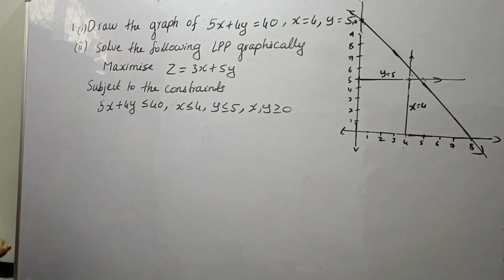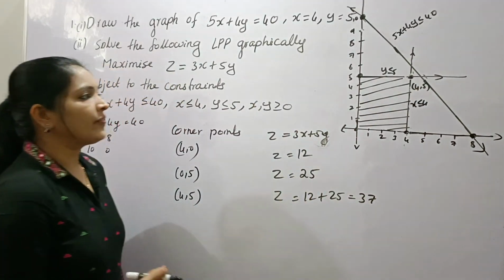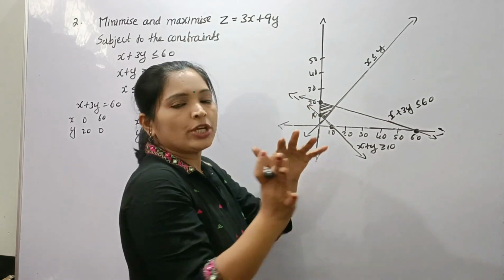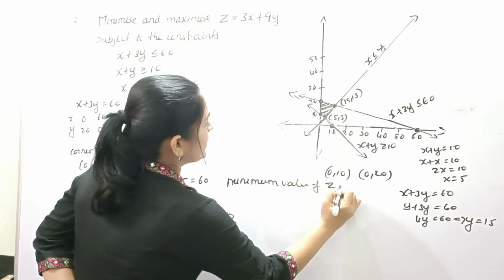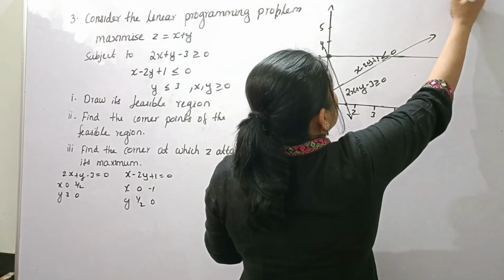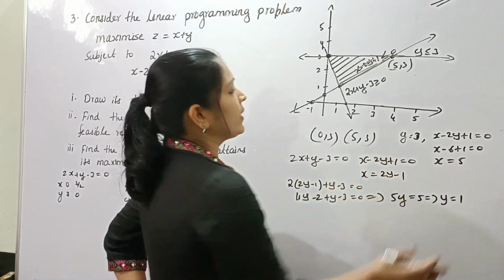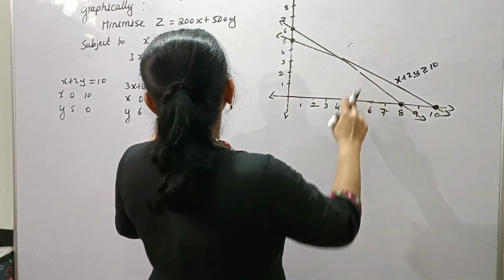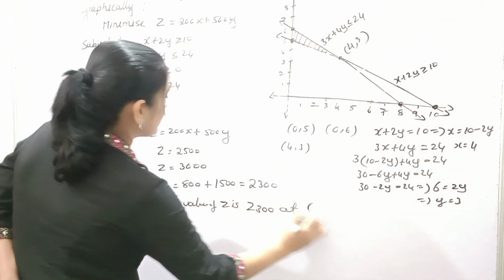Class 12 Mathematics Chapter 12 Linear Programming problem # Part 3# Important Questions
Important Questions of linear programming problem with solutions